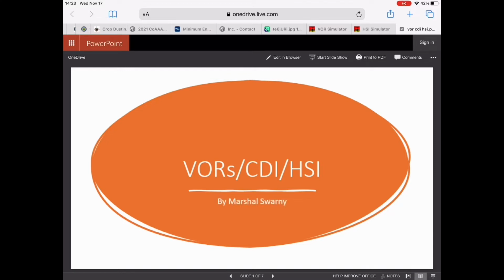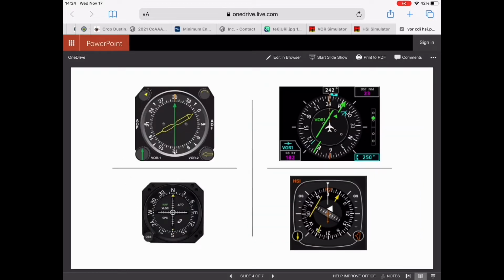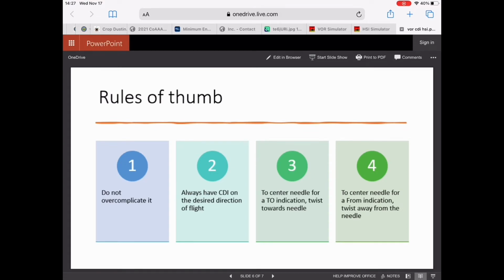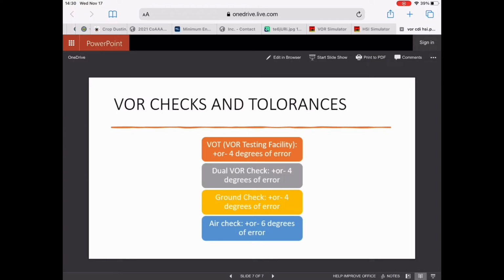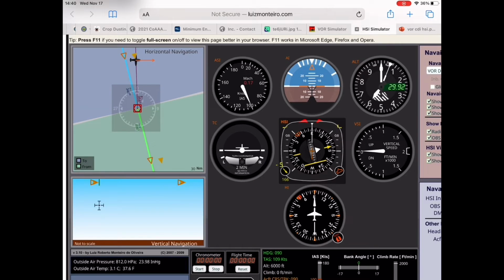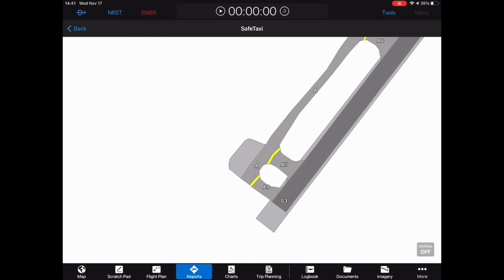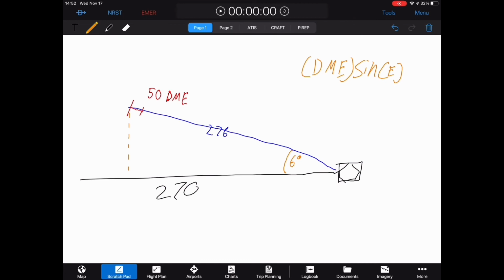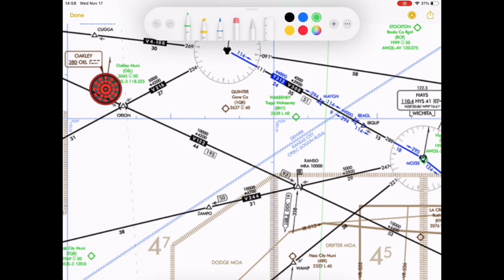Vor usage presentation